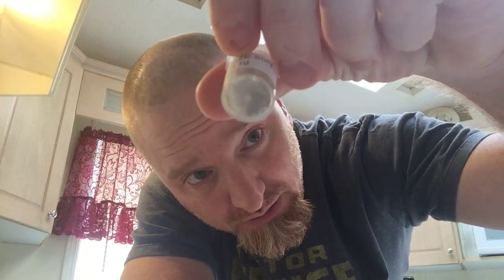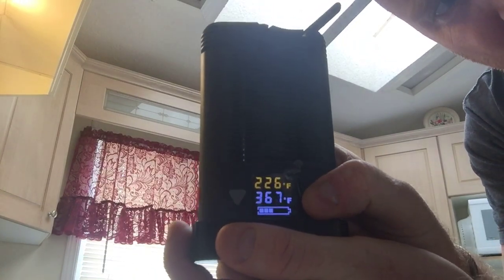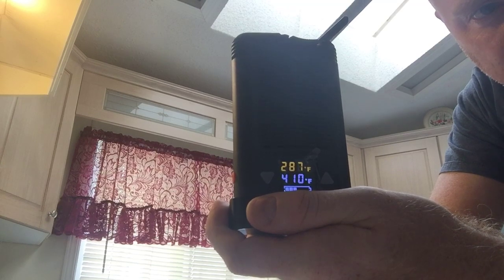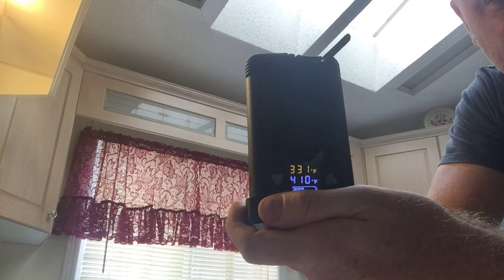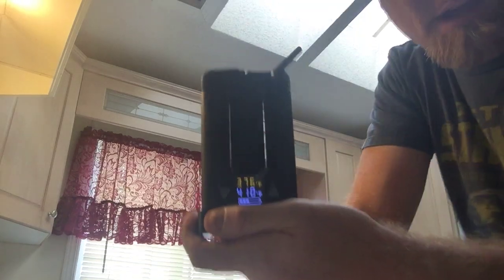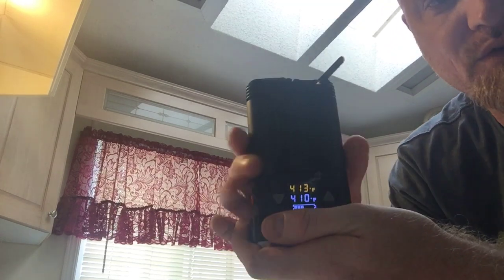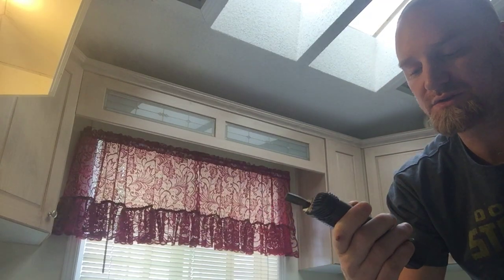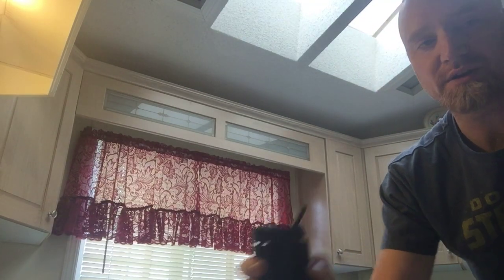The mighty vaporizer puffing sift hash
Testing citrus haze hash through the mighty vaporizer and dedicated to airsoft fatty